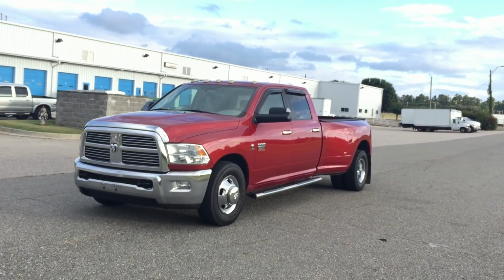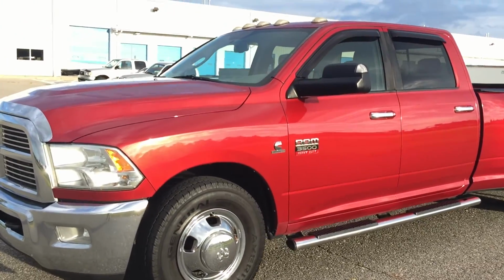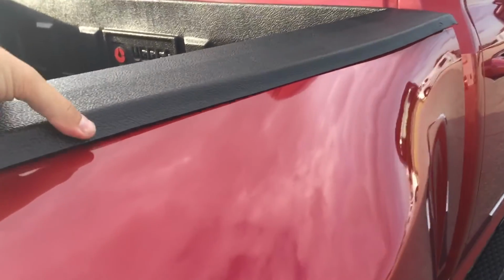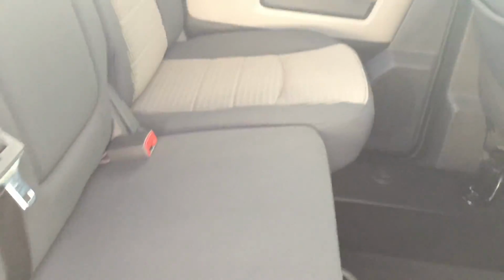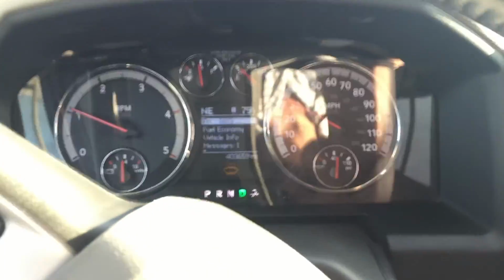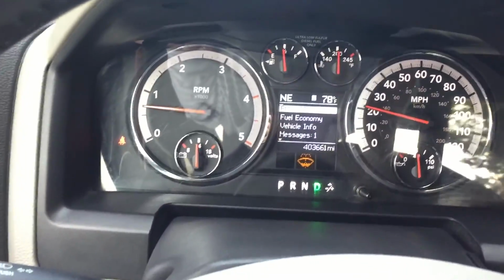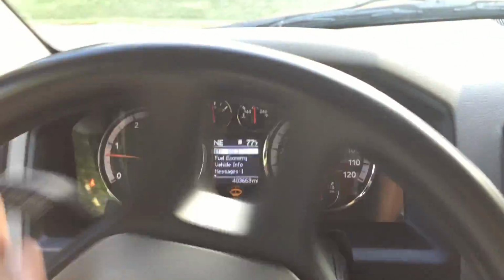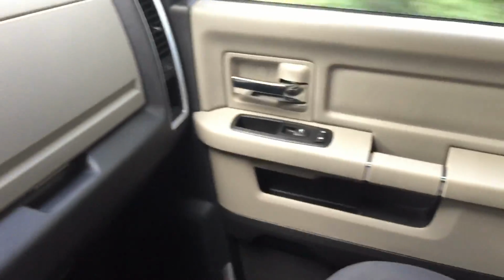Davis AutoSports DODGE RAM 3500 DUALLY FOR SALE